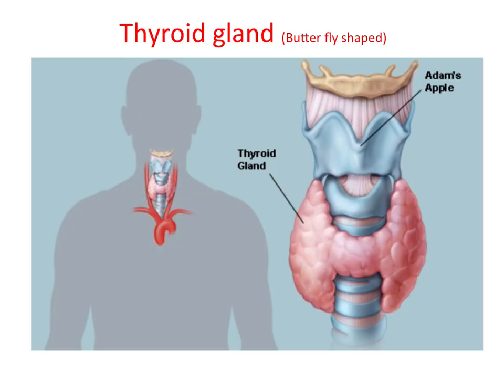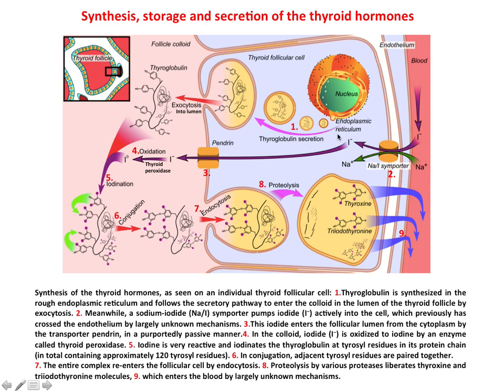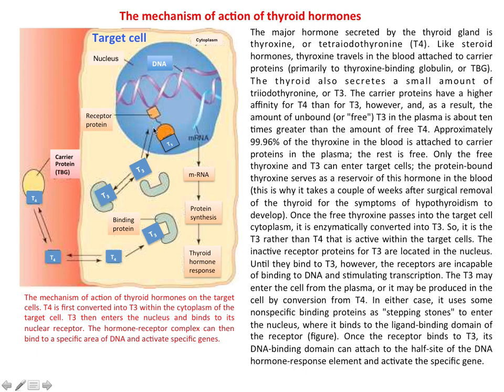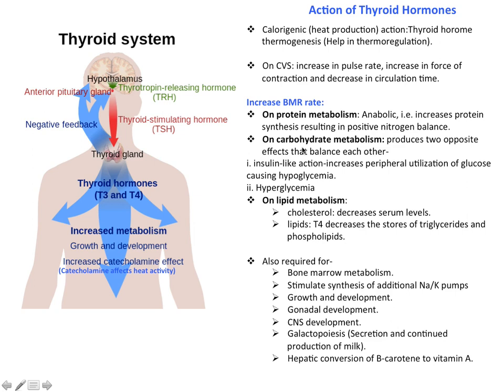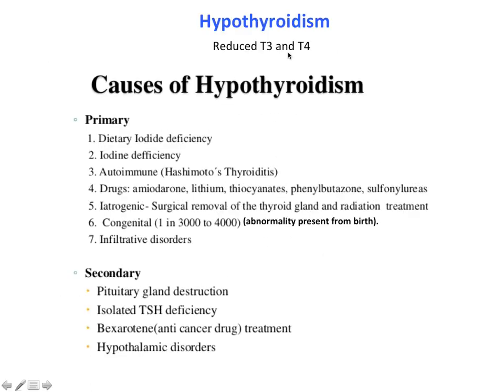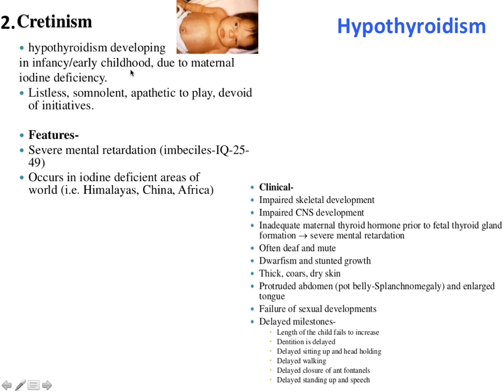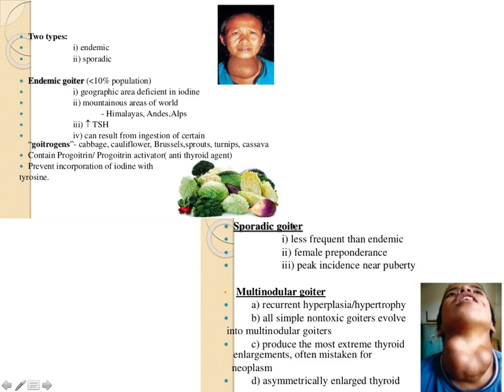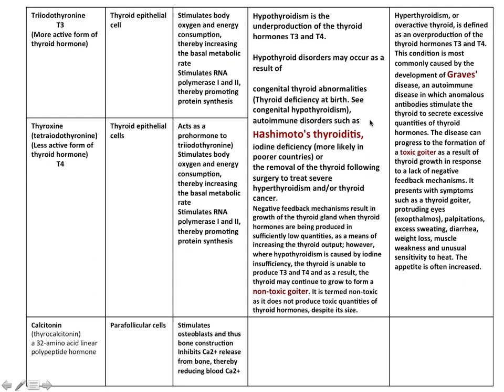M Sc II Sem Thyroid gland